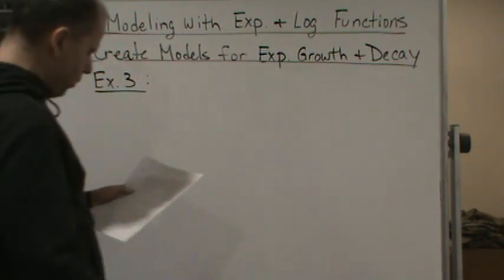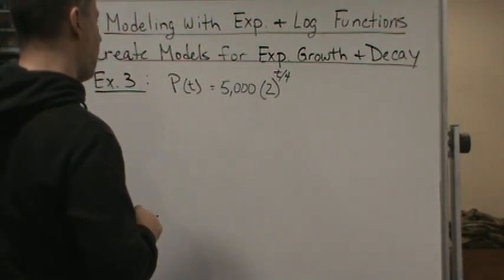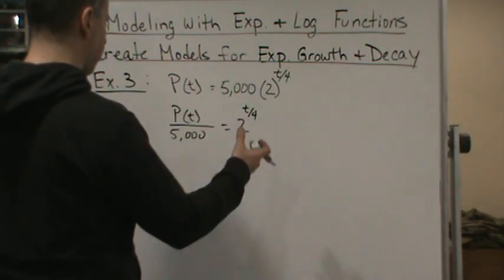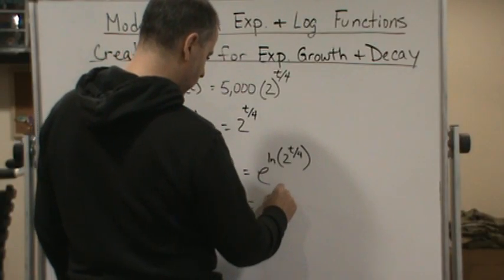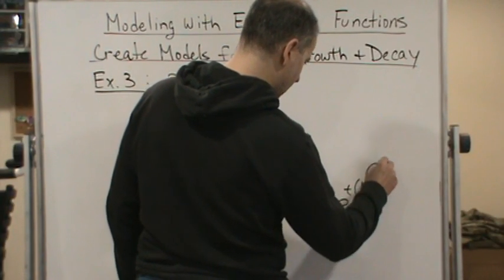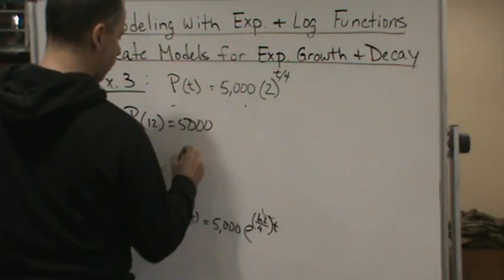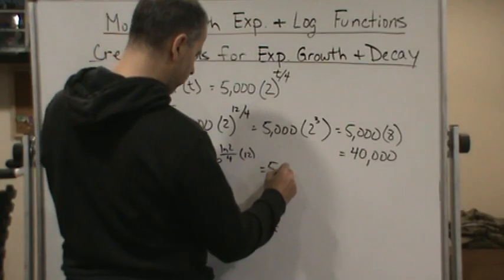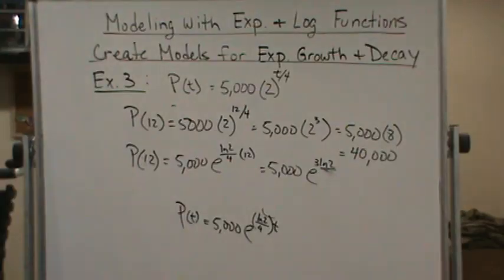MTH122 College Algebra Sec 4 6 Modeling With Exp and Log Func Models for Exp Growth and Decay E